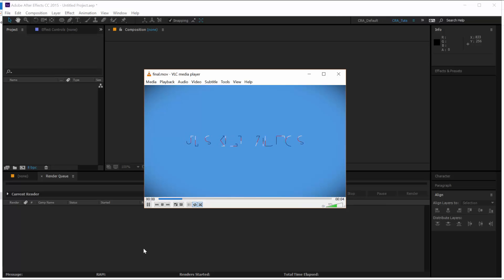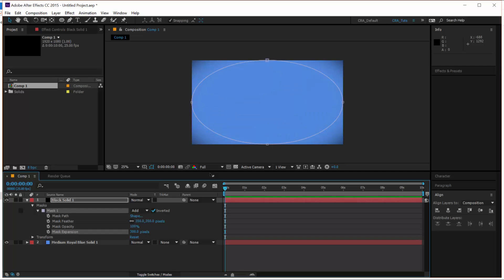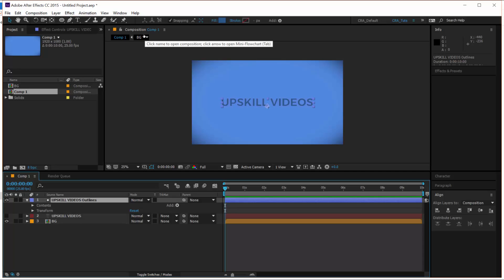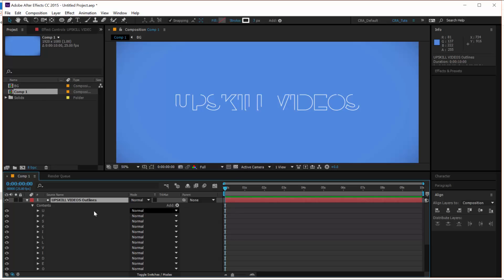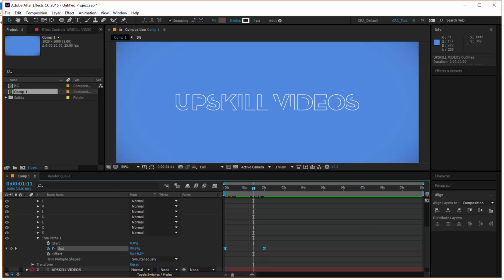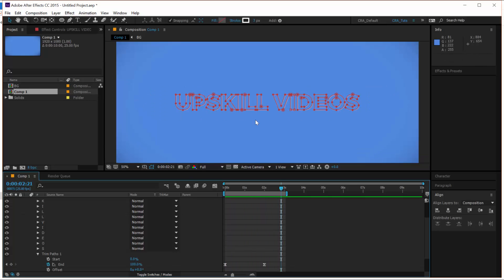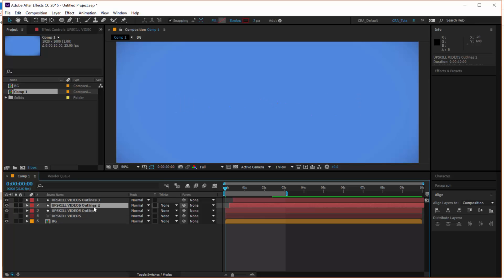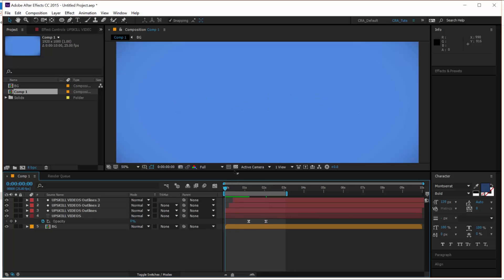After Effects Tutorial - Simple Cascading Write-on Text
This is my first After Effects tutorial on how to create a simple cascading write-on text. I hope you like it.